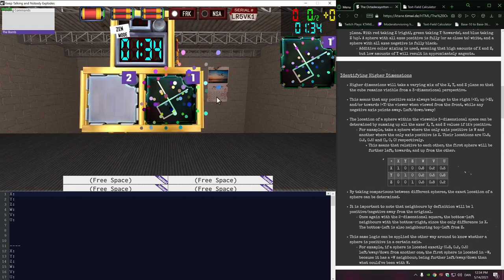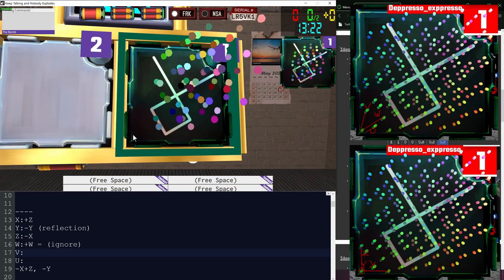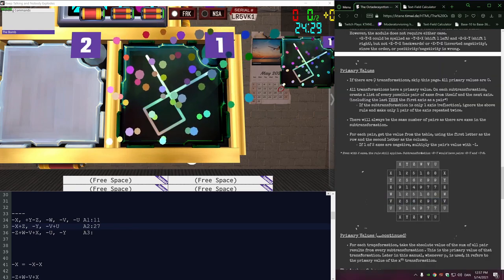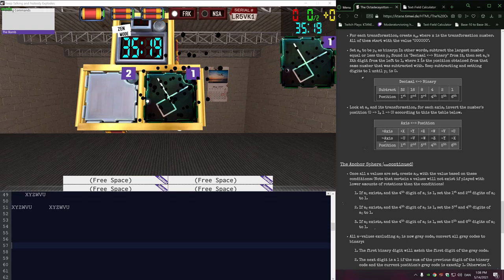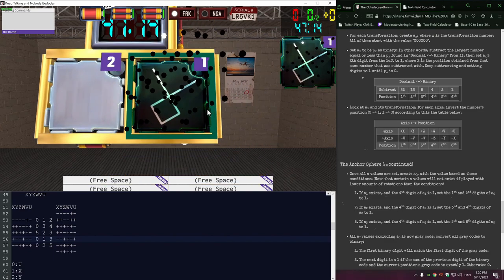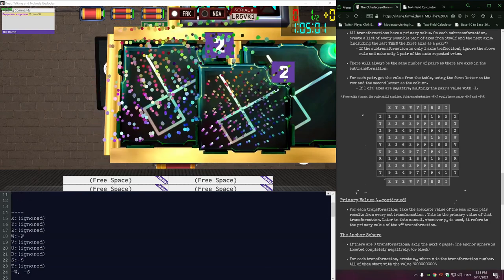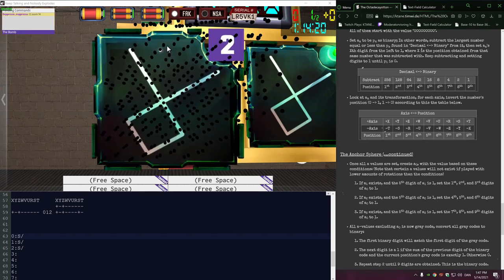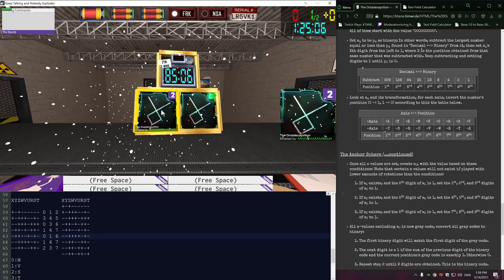KTANE Tutorial - The Octadecayotton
NOTE: i made some mistakes in the vid, sorry about that...